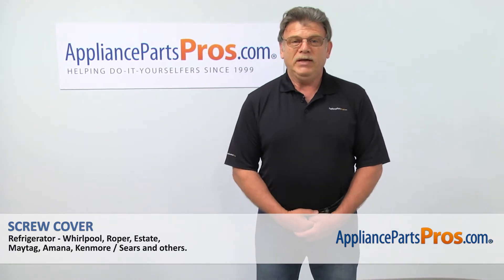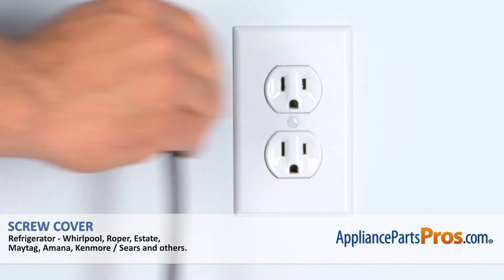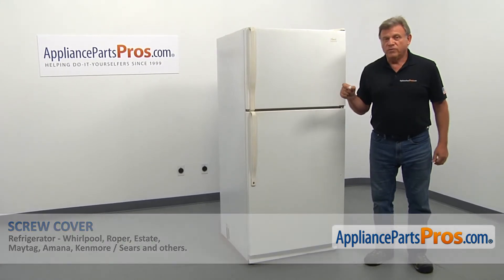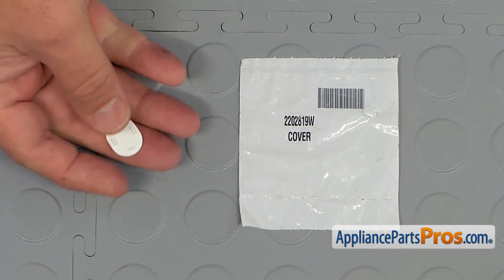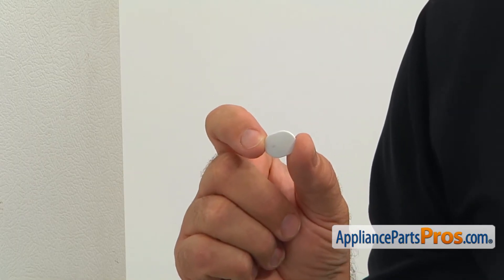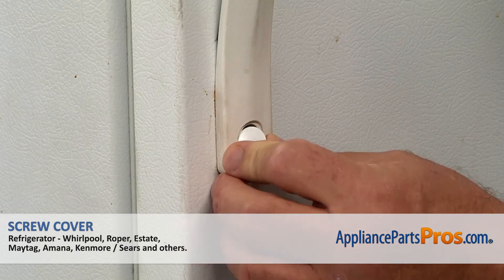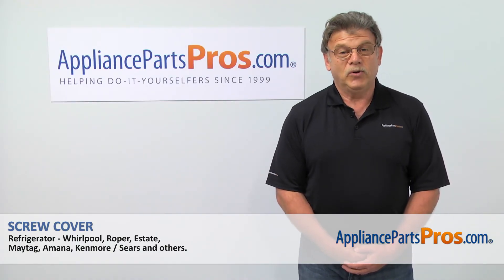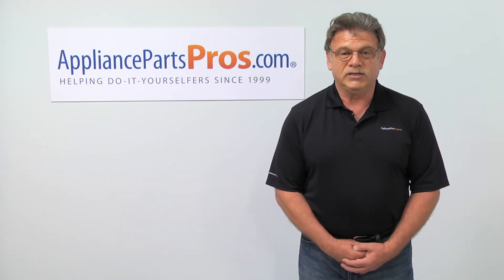How To: Whirlpool/KitchenAid/Maytag Screw Cover WP2202819W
Symptoms: missing.

Tools: none.

This Whirlpool/KitchenAid/Maytag made Refrigerator Screw Cover replaces the following older part numbers on Whirlpool, Maytag, KitchenAid, Jenn-Air, Amana, Magic Chef, Admiral, Norge, Roper, Sears, and Kenmore Refrigerators: 2202819W, B002ZNNQ6U.